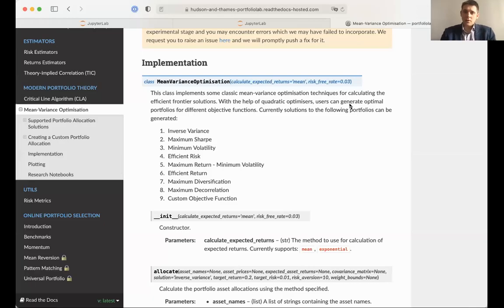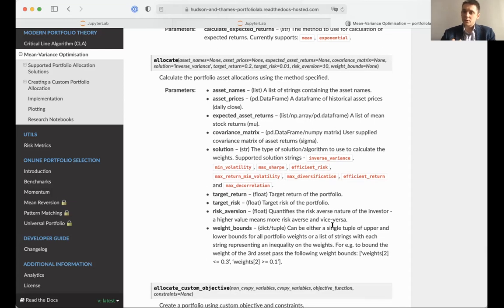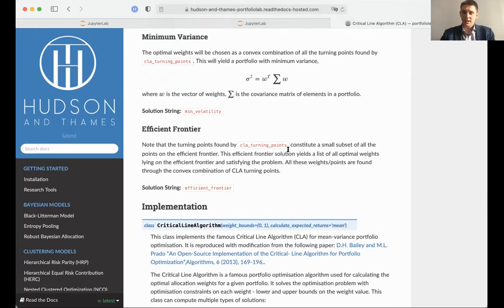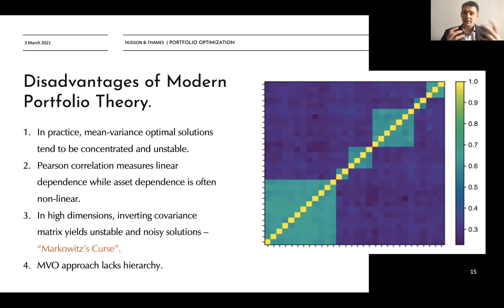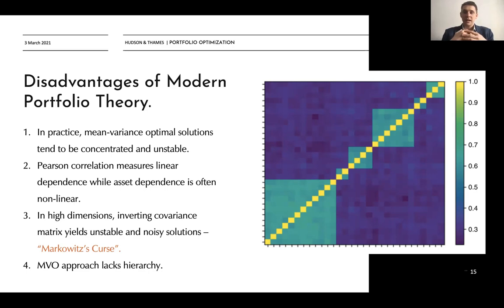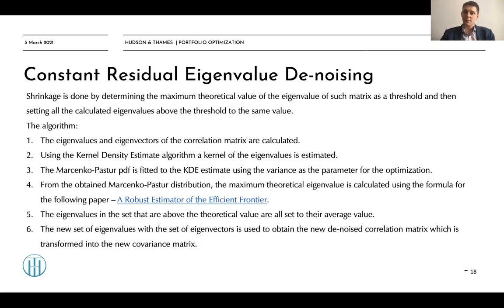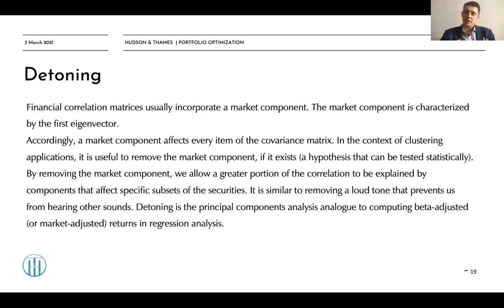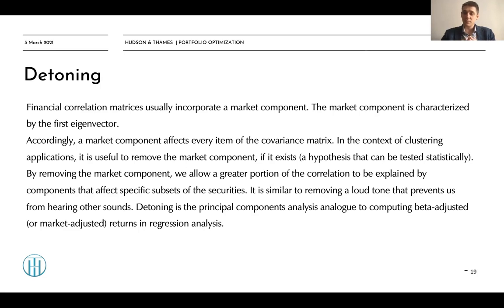Wrapping up MVO and learning about Denoising, Detoning, and Shrinkage methods.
Part 2 wraps up Mean-Variance portfolio optimization (MVO). Exploring the disadvantages of Modern Portfolio Theory and introduces Denoising, Detoning, and Shrinkage methods.